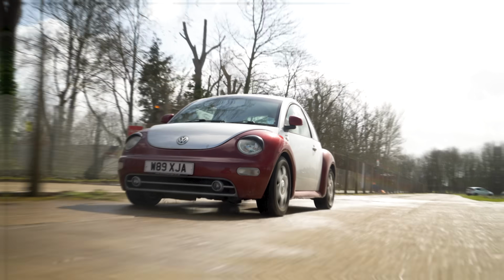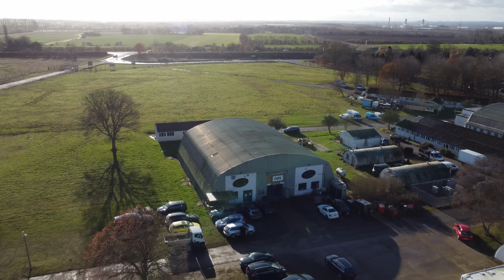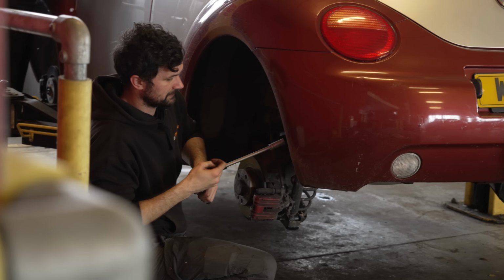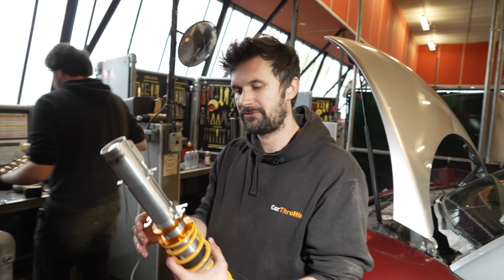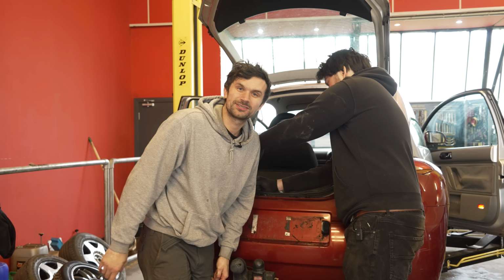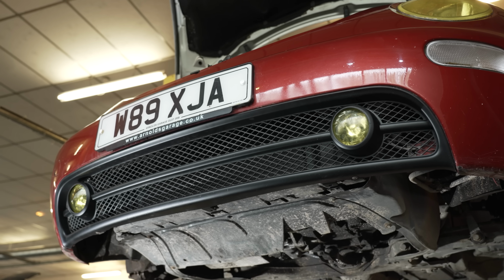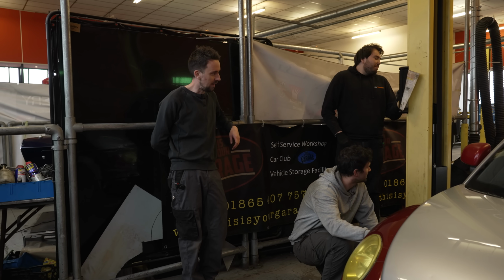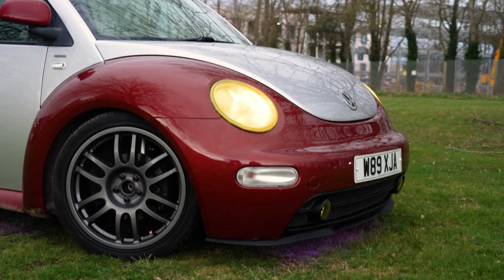Can We Make Our Ugly Car Cool On A Budget?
How much better will our ugly £1200 Volkwagen Beetle look if we buy cheap mods from eBay, Amazon and Facebook marketplace with a tight budget? It will be a challenge but can it finally be cool?